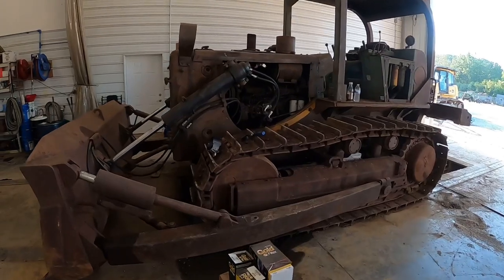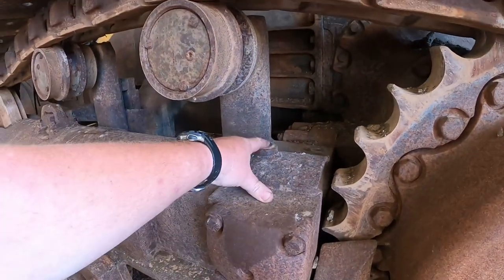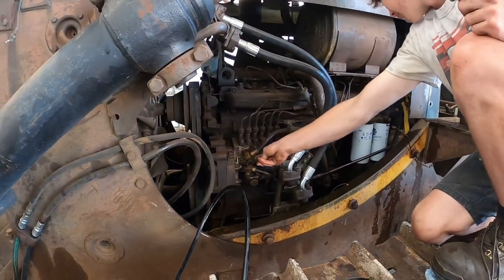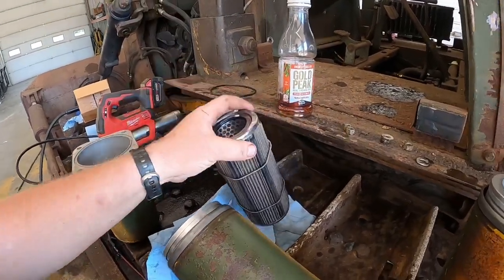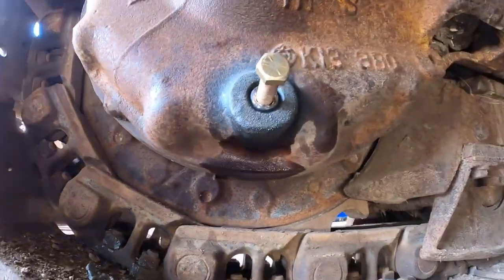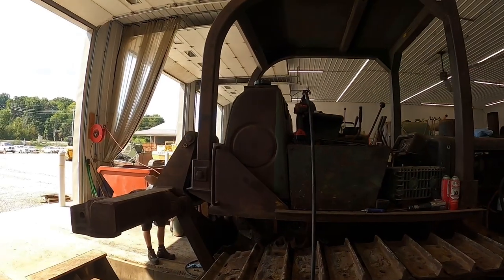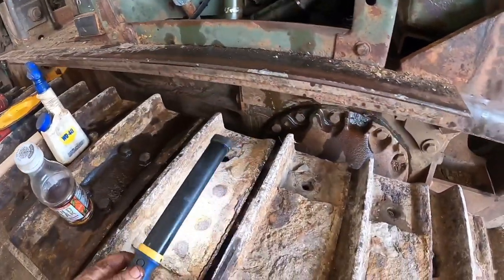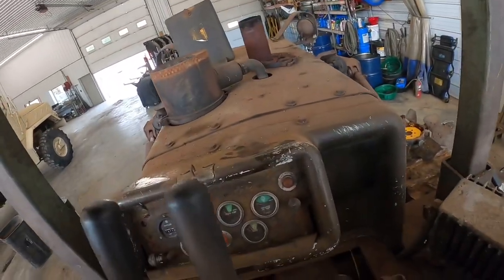Full complete service and brake adjustment on International Harvester TD-15C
Follow us along on a 1981 International TD-15C ex US Air Force dozer with 1600 original hours as we do a complete service and steering booster and brake adjustment.
Most of everything seen in this video will be the same for the 175c track loaders also.